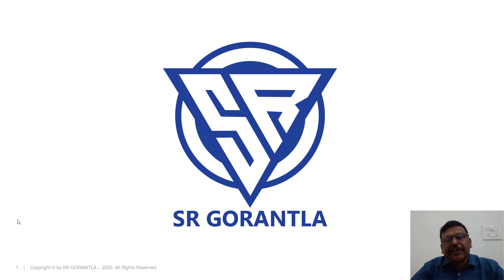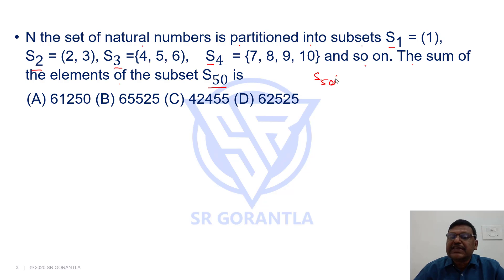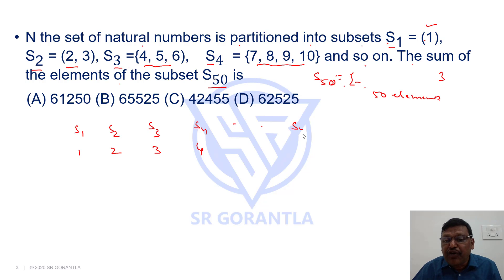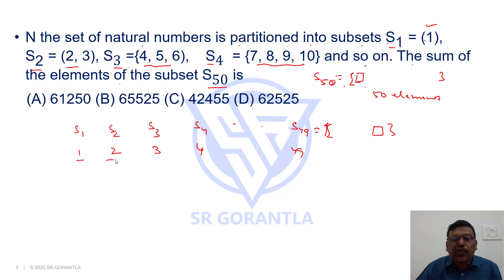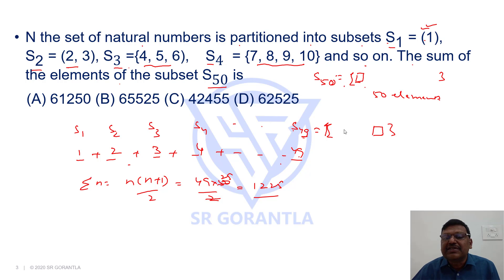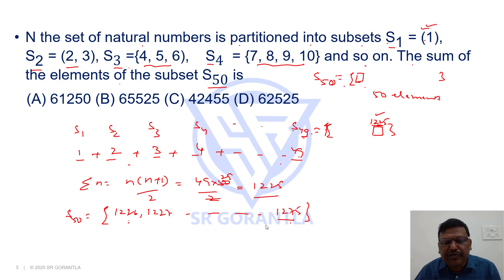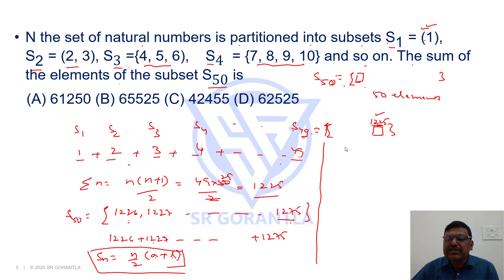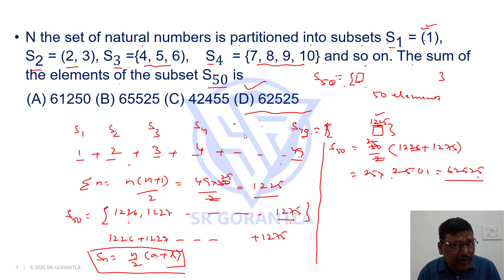Previous CAT question - Numbers | CAT Exam Coaching Online | SR Gorantla